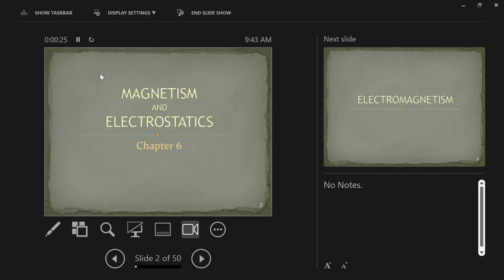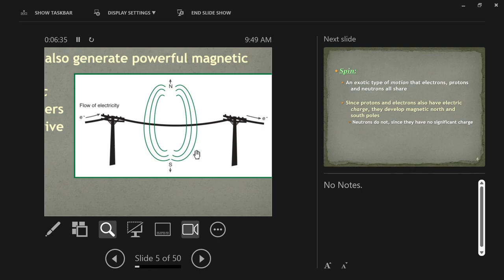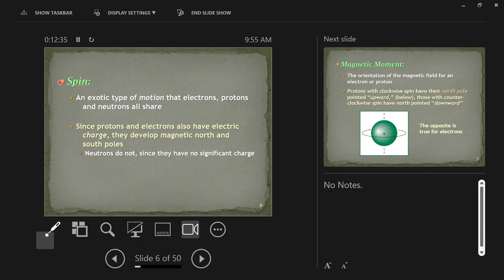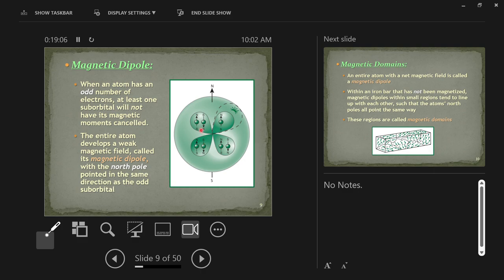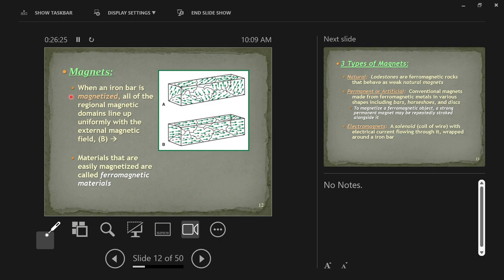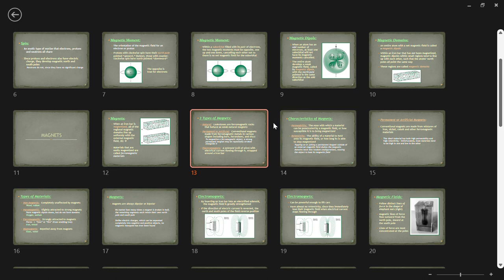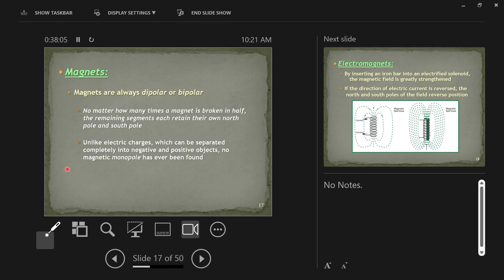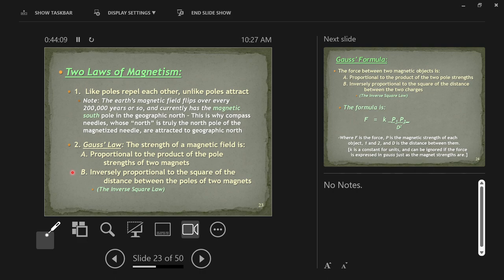Magnetism and Electrostatics: Part One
X-ray technician lecture on magnetism and electrostatics. part one